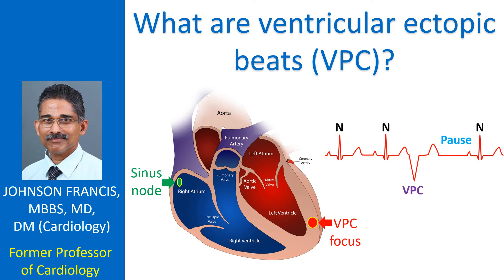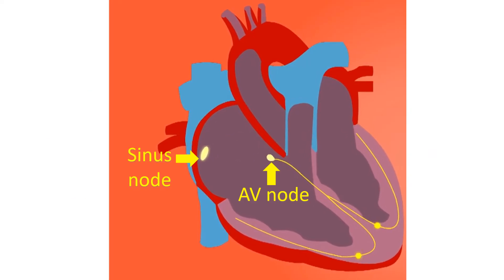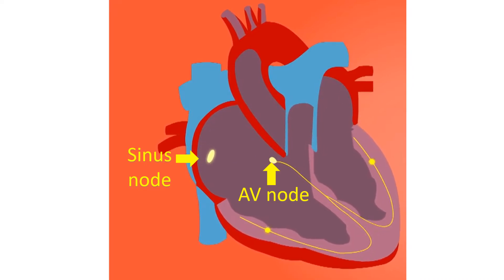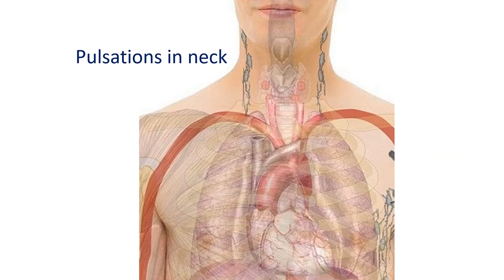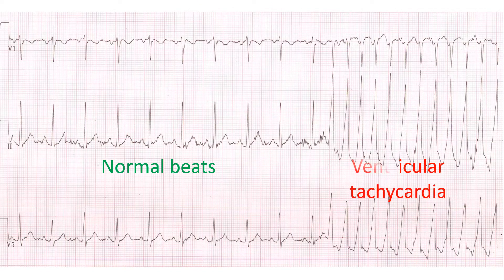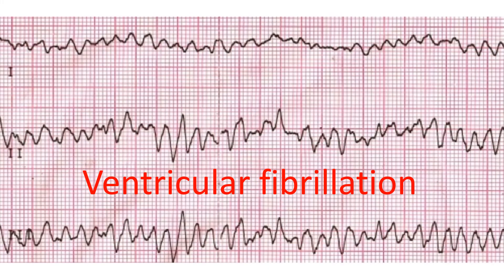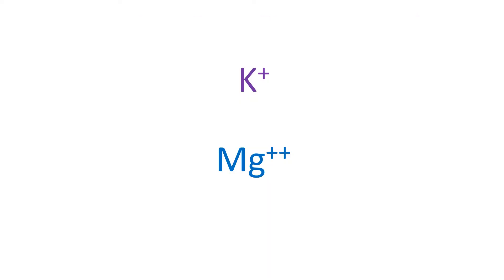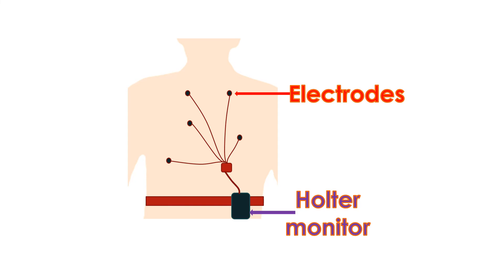What are ventricular ectopic beats (VPC)?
Ventricular ectopic beats are premature heart beats originating from the ventricles, the lower chambers of the heart. Normal heart beats originate from the sinus node, situated in the right upper chamber. Sinus node is the natural pacemaker of the heart which gives out regular electrical pulses to induce contractions of the heart.